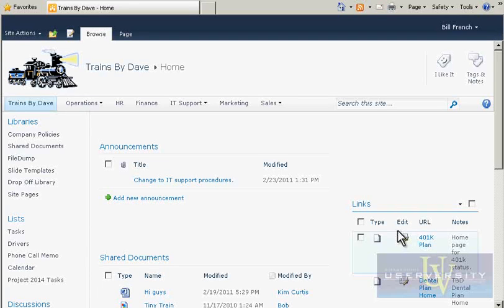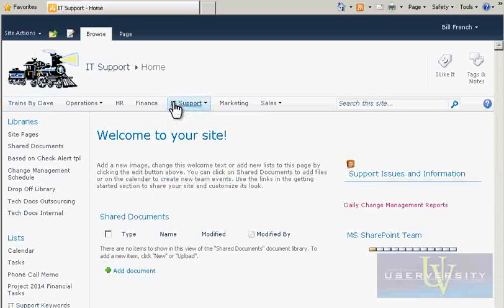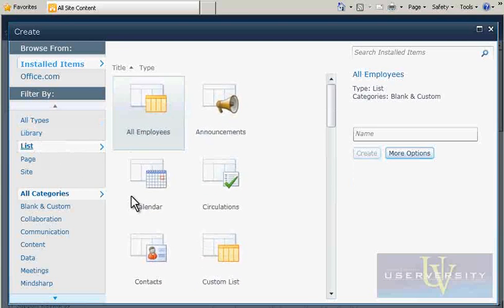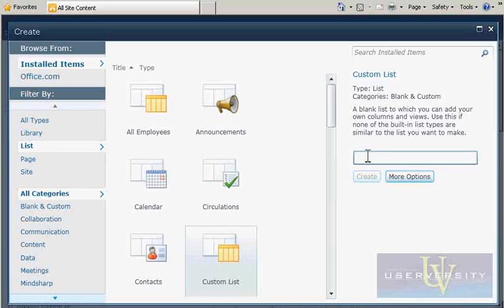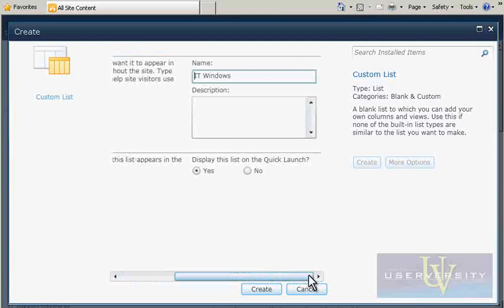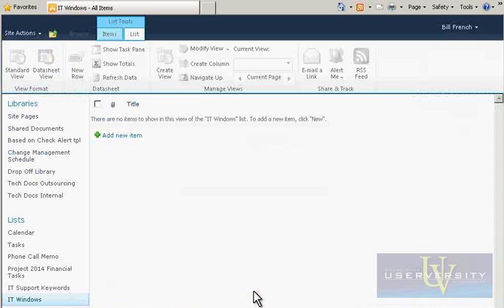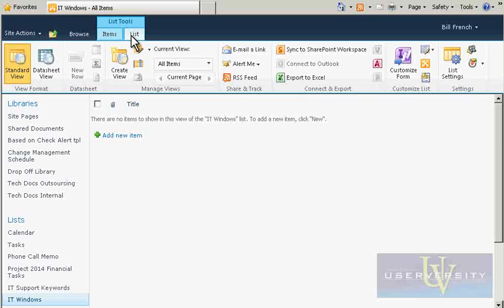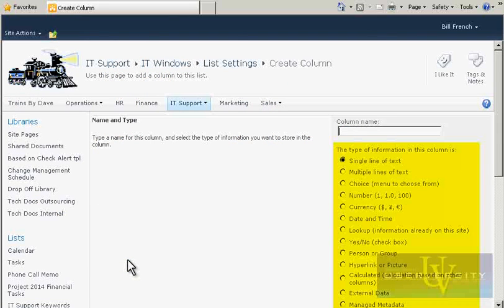UserVersity SharePoint Training: Use the Custom List Template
This video is from Mindsharp's UserVersity lesson "Create Custom Lists".

SharePoint lists are an excellent way to display tabular data, which is information that can be displayed in rows and columns. Many SharePoint list templates provide a list preconfigured with defined column types. The SharePoint Custom List template and Import Spreadsheet options let you create lists of any column type and in the order you require.

When you use the SharePoint Create function, you are given many templates from which to choose. SharePoint 2010 offers templates for issue tracking, events, links, announcements, contacts, tasks, and more. When you create a list, you can base it on one of these templates or you can start from scratch using the Custom List template.